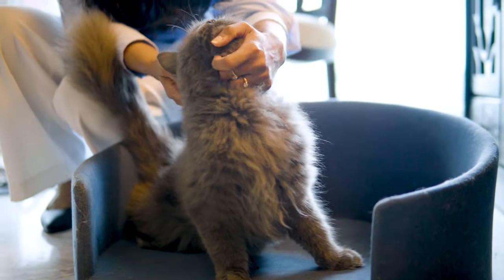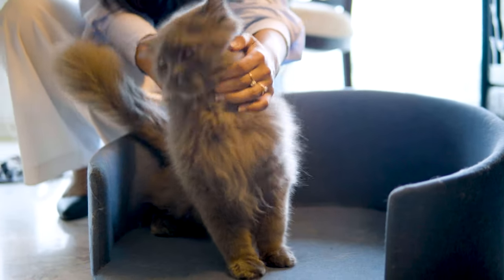Customer Testimonial - Mahira Khan